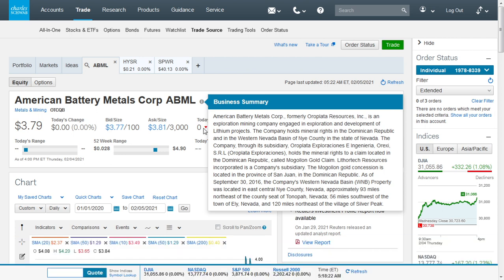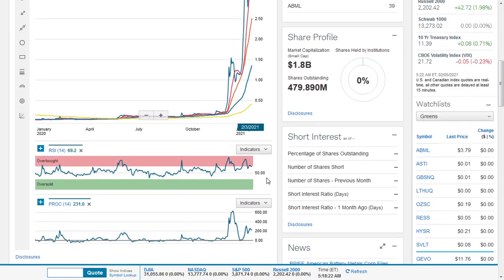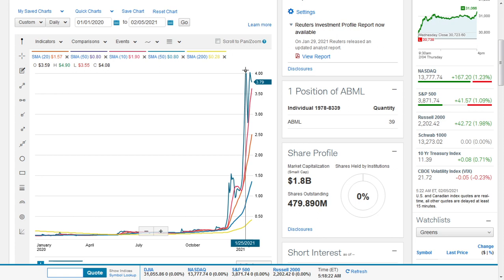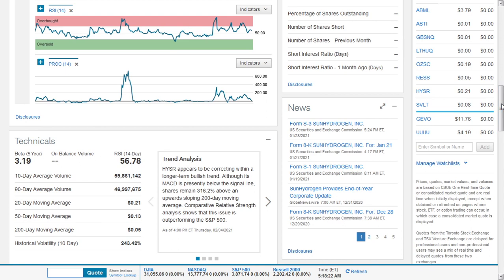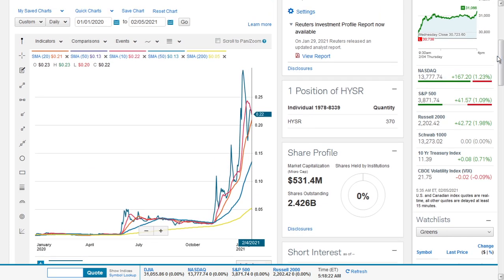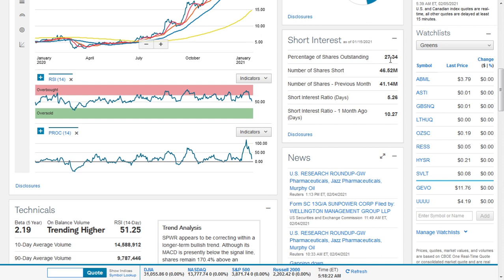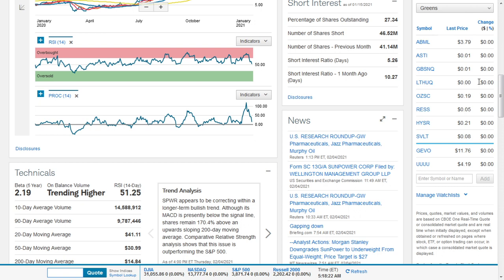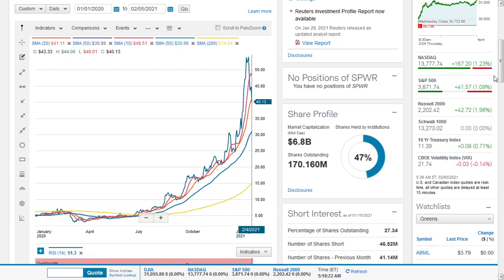American Battery Metals(ABML), SunHydrogen(HYSR) And SunPower(SPWR) Stocks Update--Feb 05-2021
American Battery Metals(ABML), SunHydrogen(HYSR) And SunPower(SPWR) Stocks Update

Timestamps
ABML Stock Analysis: 00:00
HYSR Stock Analysis:  03:37
SPWR Stock Analysis: 07:51

american battery metals corp stock,abml stock news,abml stock prediction,abml stock,abml stock review,abml stock analysis,lithium stocks,nickel stocks,lithium price,lithium demand,lithium market,lithiuminvesting,hysr stock,hysr stock forecast,hysr stock reddit,hysr stock buy or sell,hysr stock forecast 2025,sunhydrogen inc stock,sunhydrogen aktie,abml news,hysr stock message board,spwr stock,sunhydrogen stock,abml stock forecast,american battery metals stock,Is Spwr a good stock to buy?,Is SunPower a good company?,How long has SunPower been in business?,Is SunPower going out of business?,Is SunPower in financial trouble?,Who bought SunPower?,Who is SunPower owned by?,Is SunPower stock a buy?,Is SunPower overvalued?,What are the best solar stocks?,What is the best energy stock to buy now?,Is it a good time to invest in energy stocks?,Will solar stocks continue to rise?